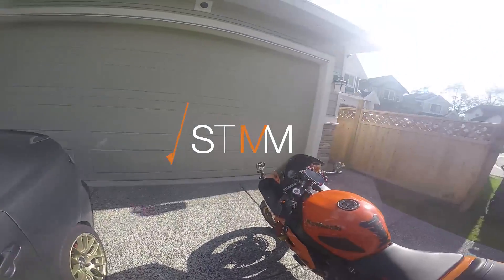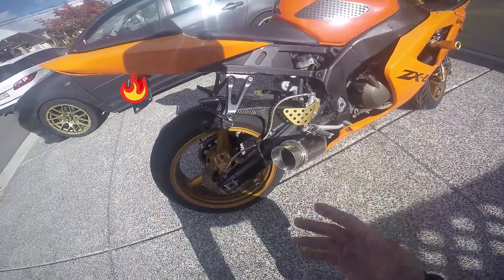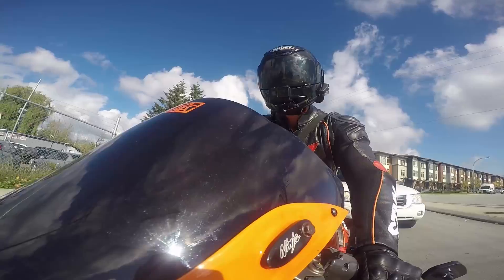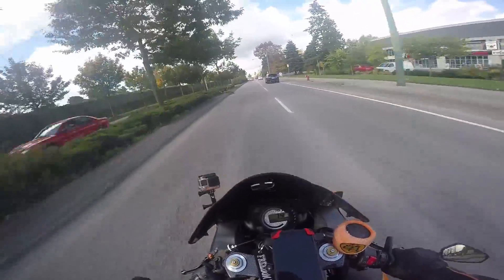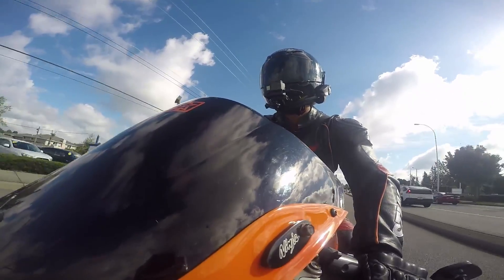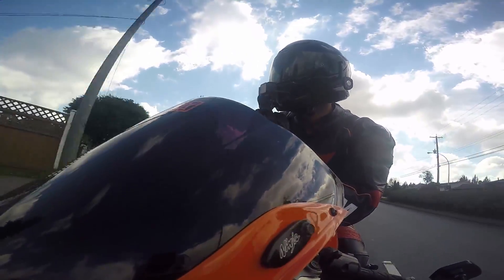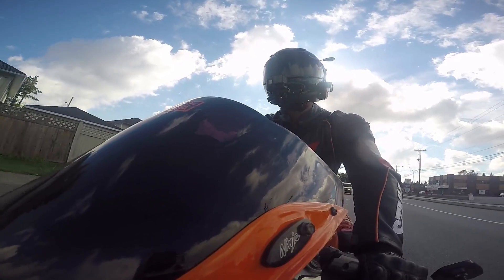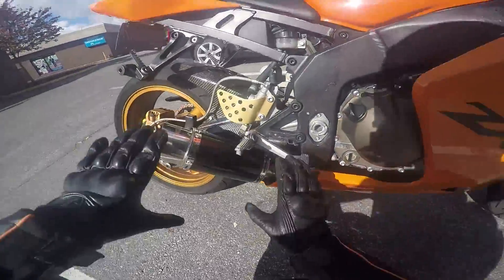New Look, New Sound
Safety is sexy

///Gear and Equipment:

Bluetooth Intercom
Mic Adapter

///Phone Mount:

Large X-Grip
Socket Arm
Fork Stem Mount